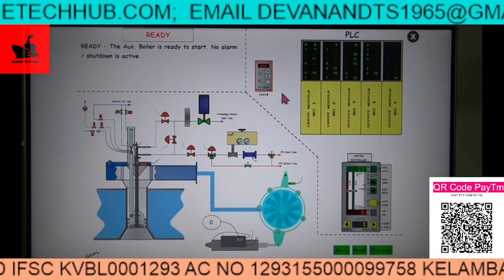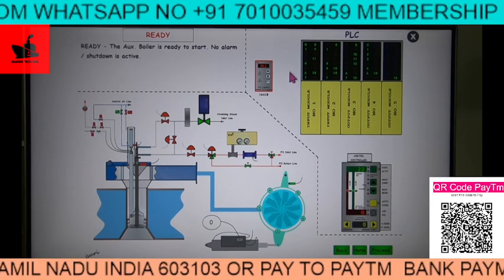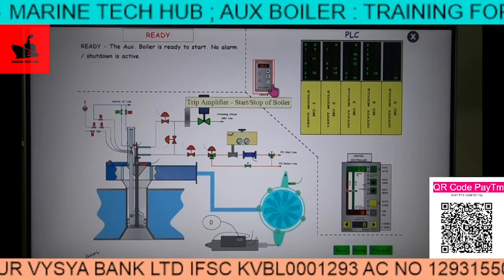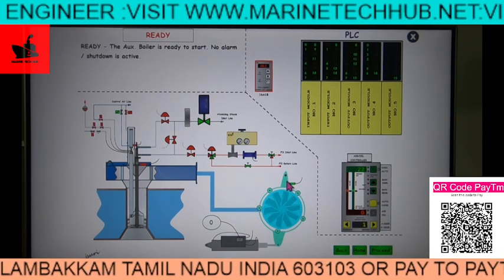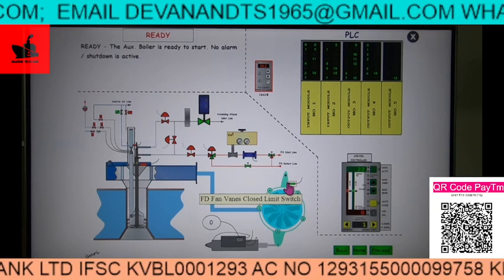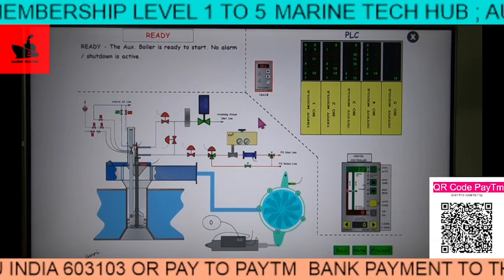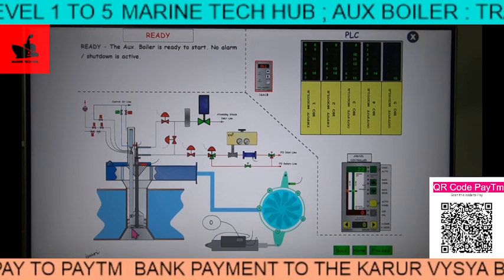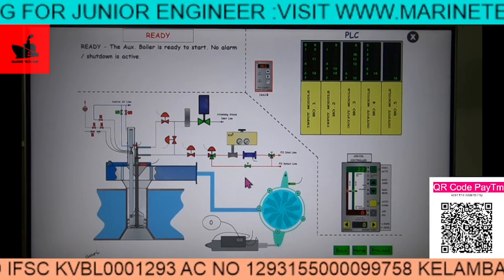Aux Boiler : Tips For Junior Engineers